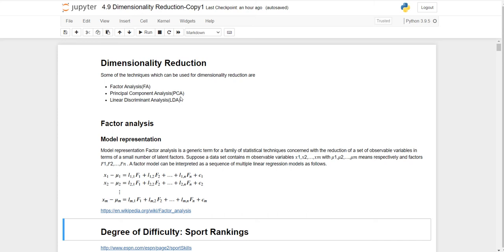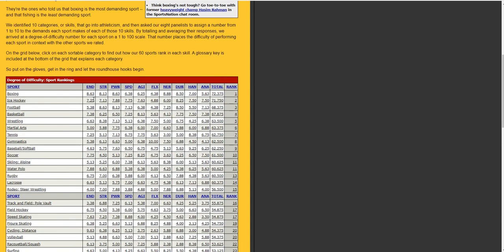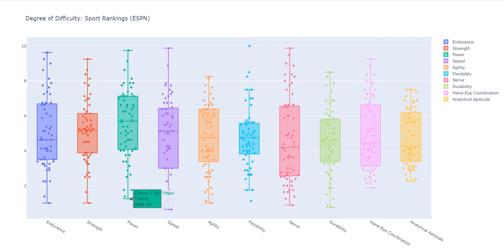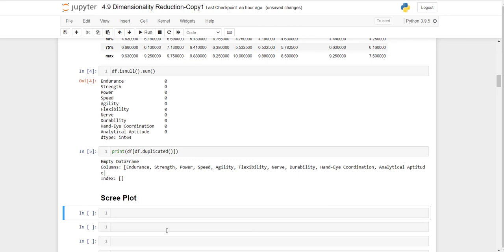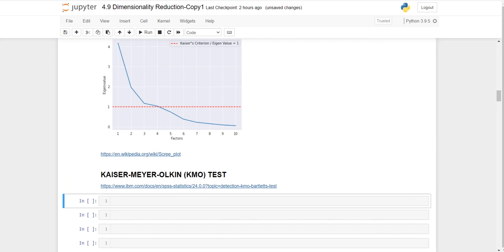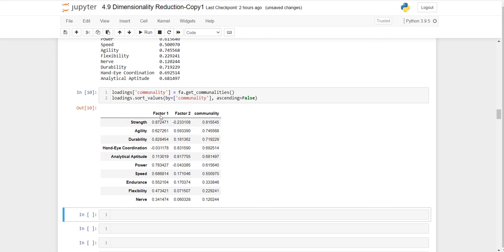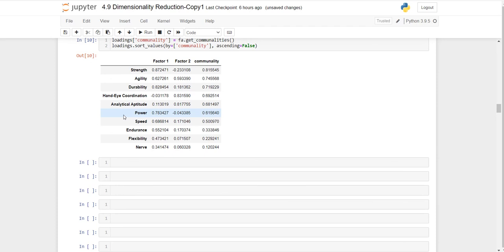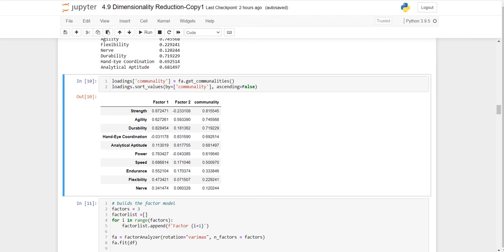4.7 Dimensionality Reduction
Python for Data Science - Build a factor analysis model to build two factors (Physical / Technical) based on 10 categories, or skills that go into athleticism (Dataset source ESPN)